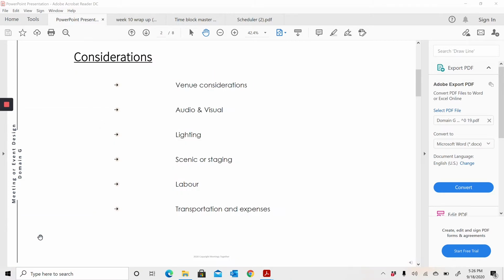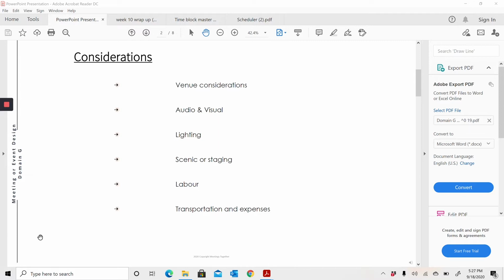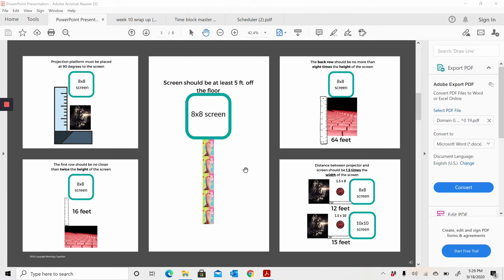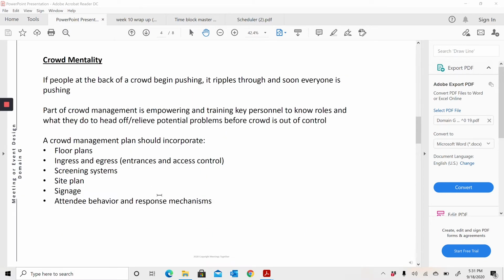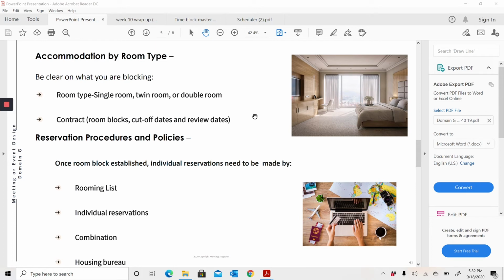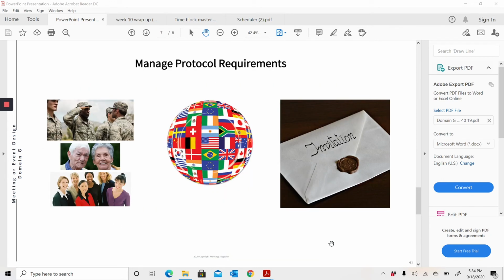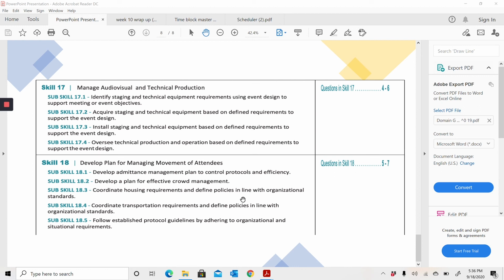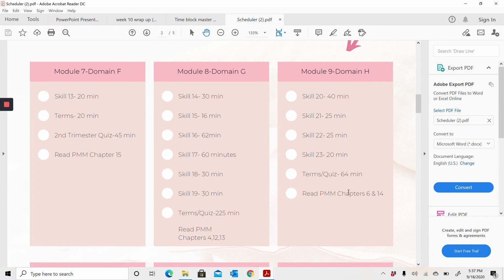Domain G Skill 18 & 19 Meeting or Event Design studying for CMP exam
If you are studying to become a Certified Meeting Professional (CMP), you really need to sign up for Pathway to Passing to help you through the process to study and pass your CMP Exam.

This course is 100% online, and you have one year to complete the 12 modules. You can watch the modules as many times as you need on your computer or your phone, on your schedule, so you are never behind.